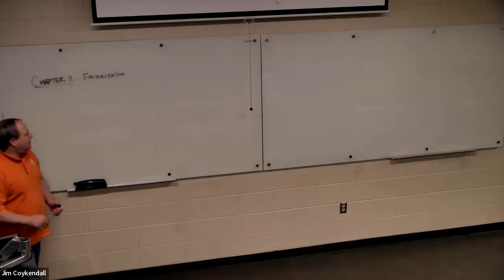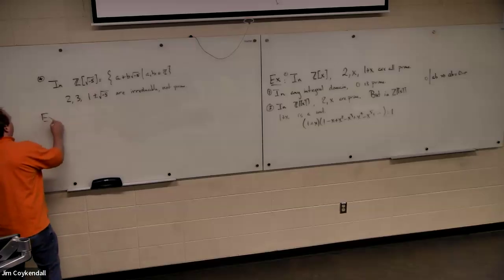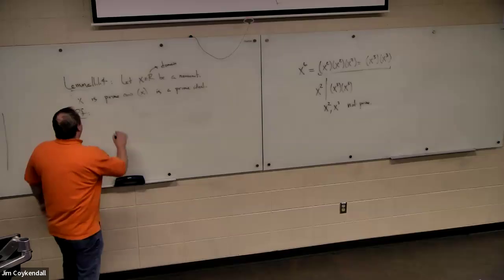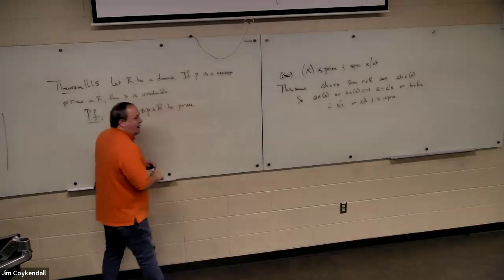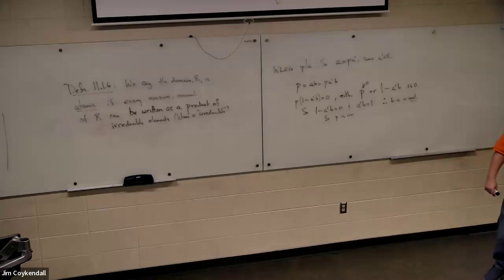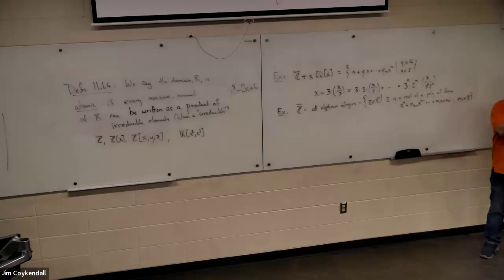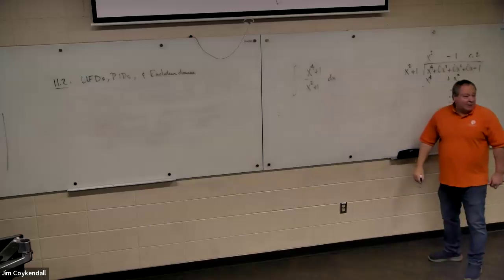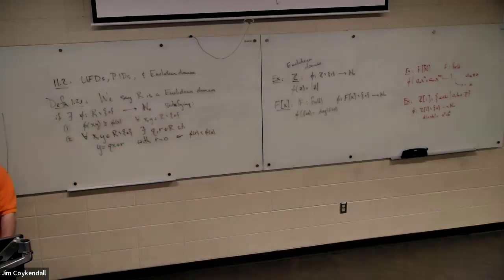Math 4120, 4/20/2026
Factorization, notions of irreducible and primes (and the fact that a nonzero prime is irreducible and an element, x, is prime if and only if (x) is a prime ideal). Atomic and Euclidean domains and a number of examples of each of these.